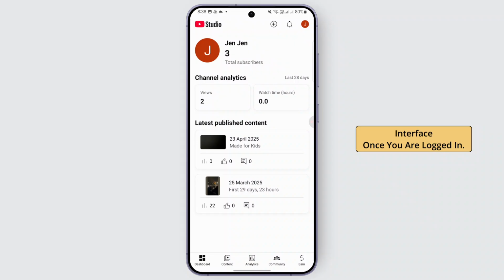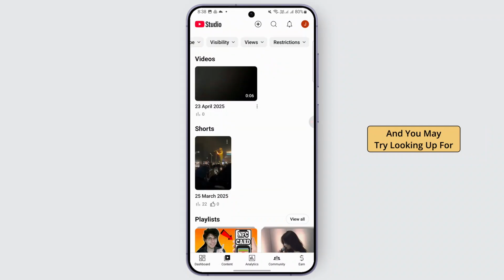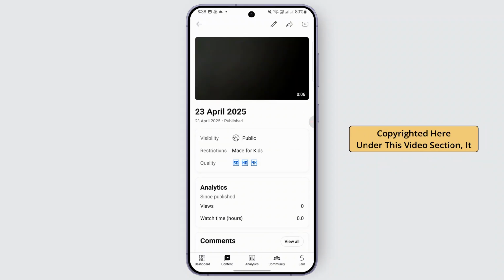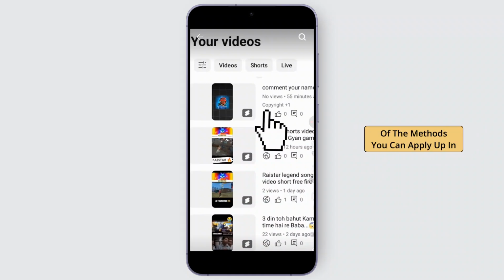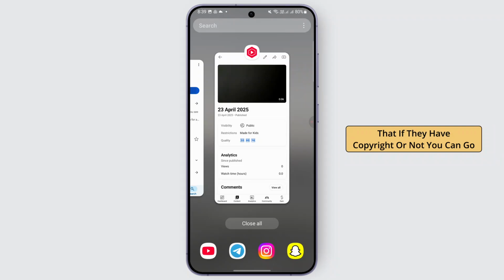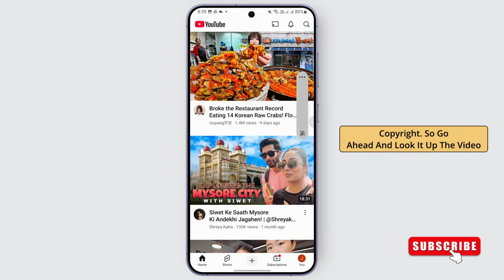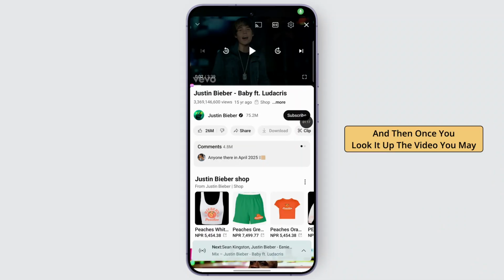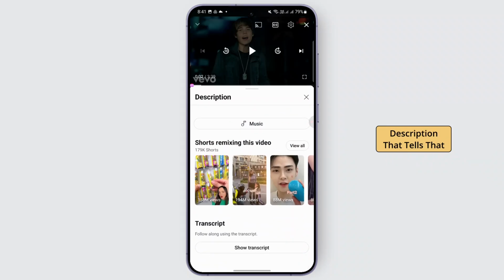How To Check The Copyright Status Of A YouTube Video in 2025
This video will walk you through how to check the copyright status of any YouTube video in 2025. Learn how to view claims, understand restrictions, and take the right action. Watch now to check your YouTube video's copyright status with ease!

Timestamps:
00:00 How to Check Copyright Status of a YouTube Video
00:12 How to See Copyright Claims or Strikes on YouTube